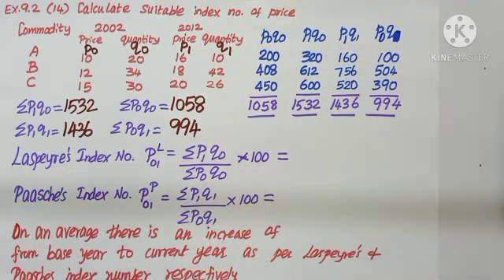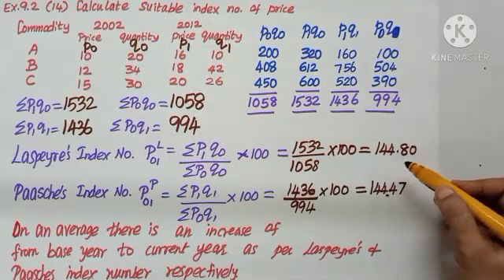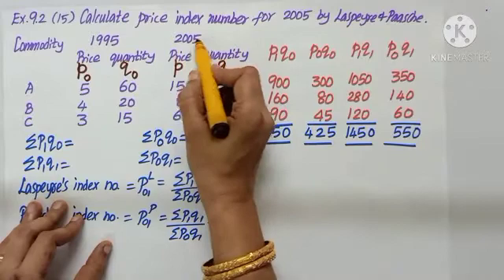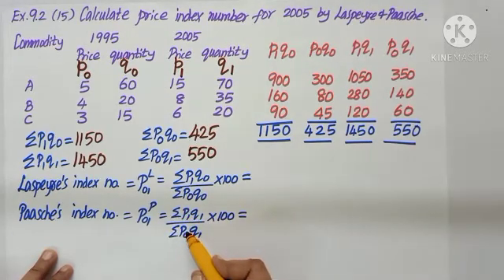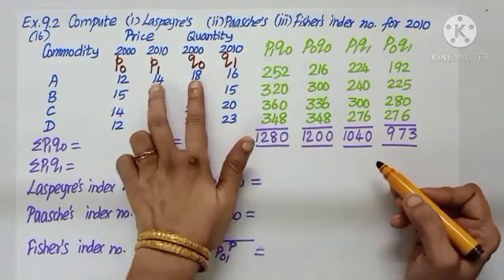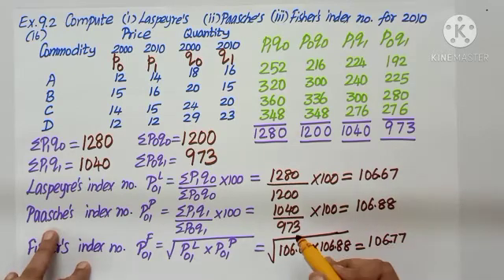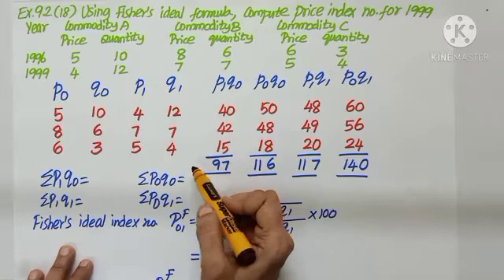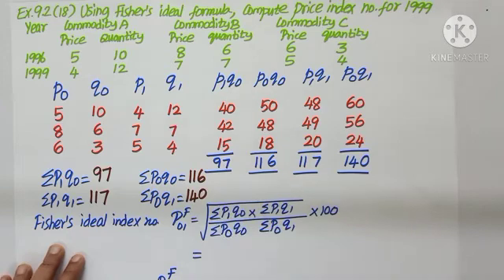Class12|BM72| EX9.2-14,15,16,18 |Laspeyre's, Paasche's, Fisher's index numbers-easy 5 mark questions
TN SYLLABUS
Business Maths